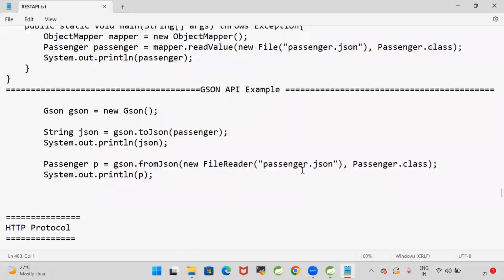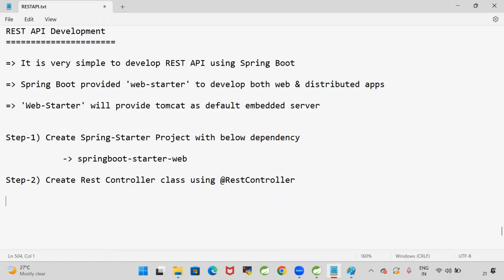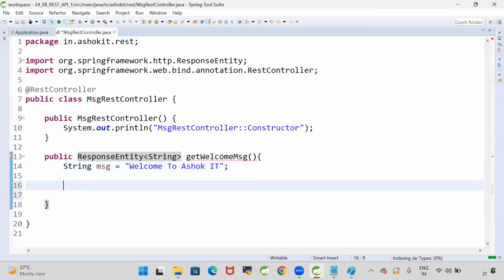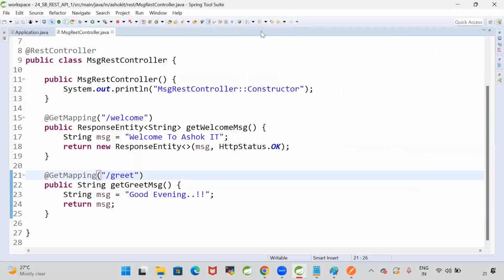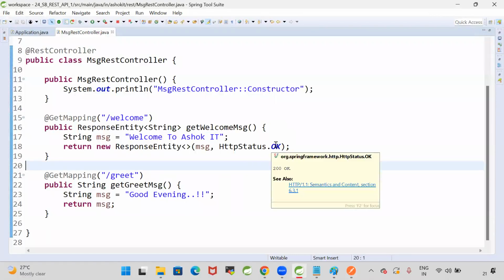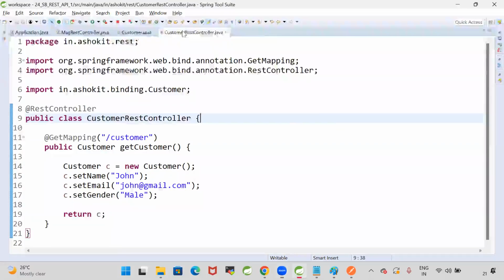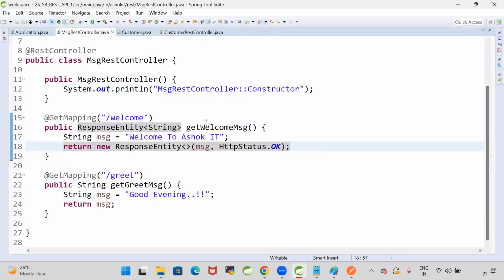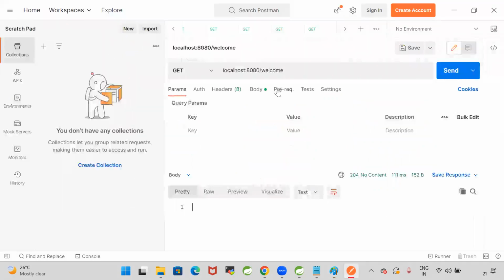48- Rest-API Development -27 SBMS 21 Mar 23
It is very simple to develop REST API using Spring Boot

Spring Boot provided 'web-starter' to develop both web & distributed apps

'Web-Starter' will provide tomcat as default embedded server

Step-1) Create Spring-Starter Project with below dependency

   *** springboot-starter-web

Step-2) Create Rest Controller class using @RestController

Step-3) Write the required methods & bind them to HTTP Protocol Request

Step-4) Run the boot application (it will run in embedded server)

Step-5) Test our REST Application using POSTMAN tool
REST API Development

   *** springboot-starter-web